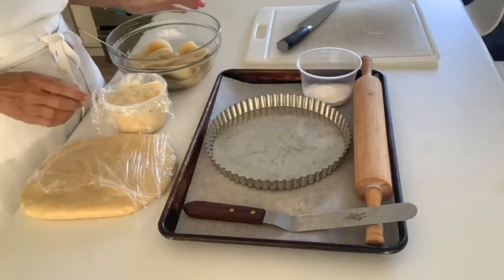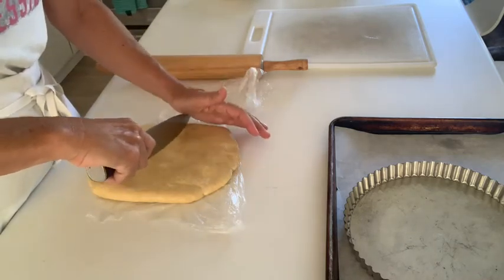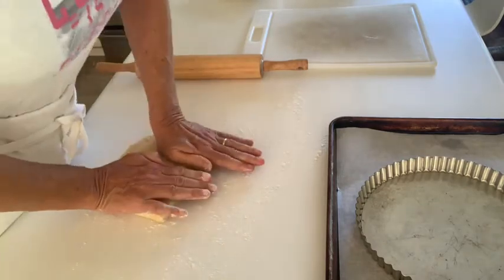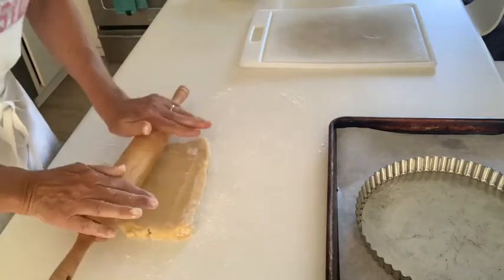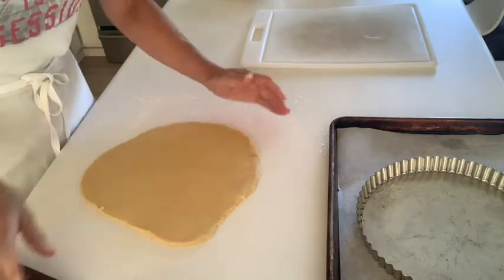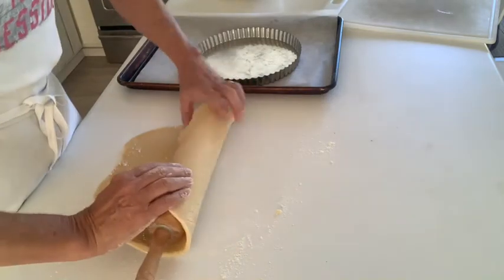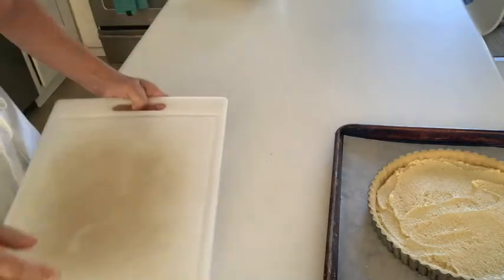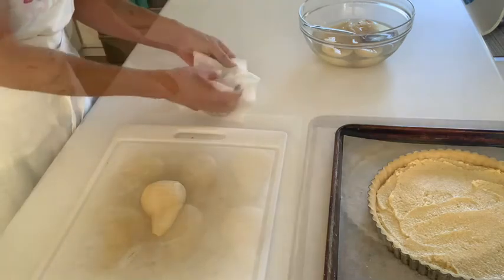Almond Pear Tart, part 1